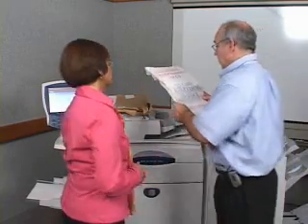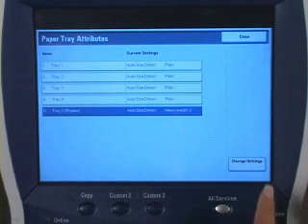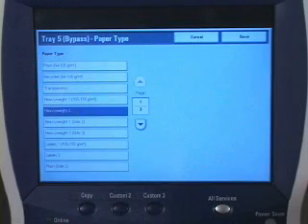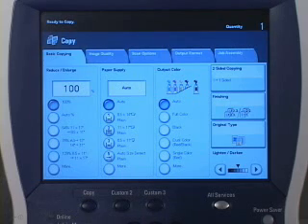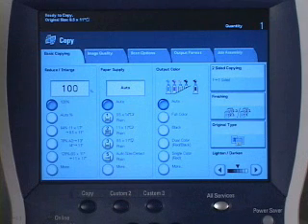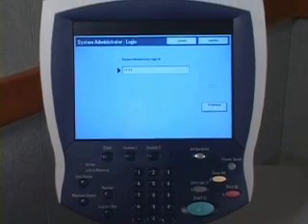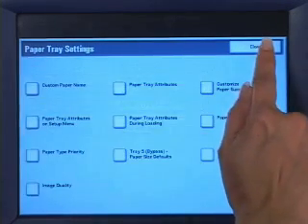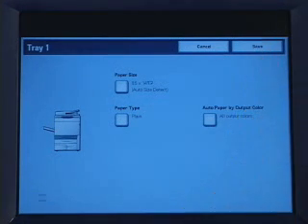XEROX DC 250